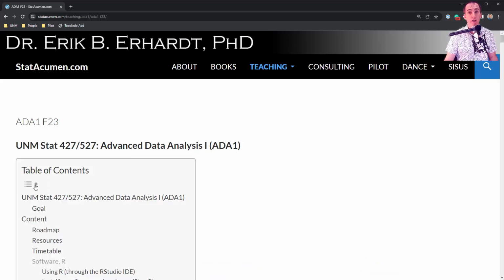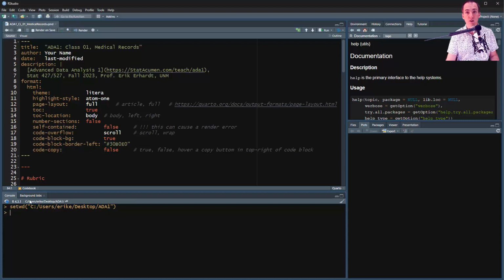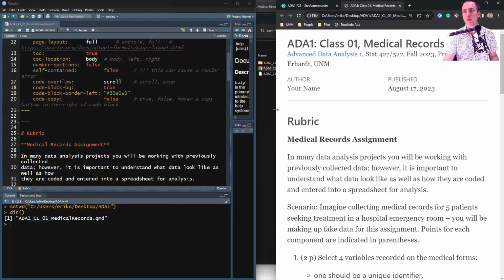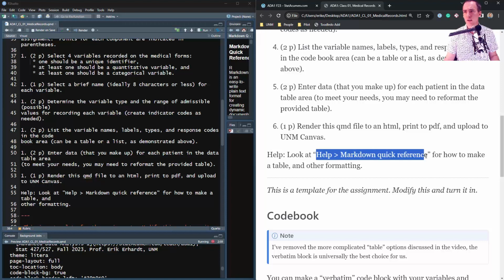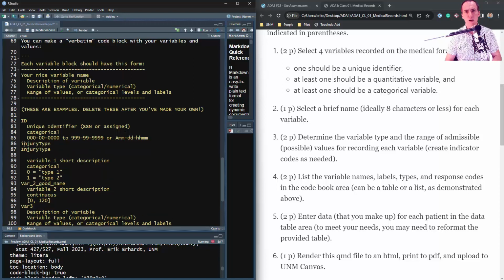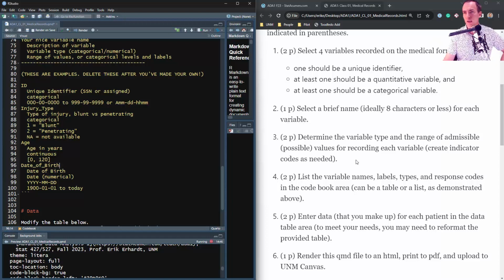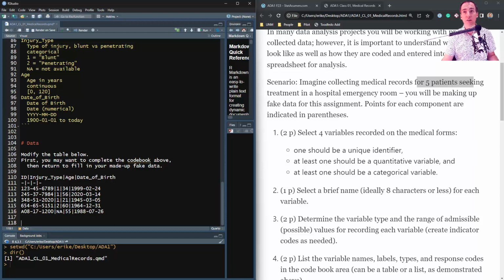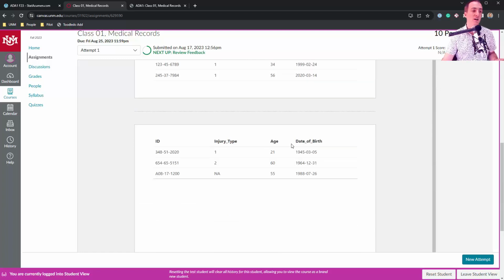ADA1 CL 01 Medical Records, UNM Stat 427/527, F23